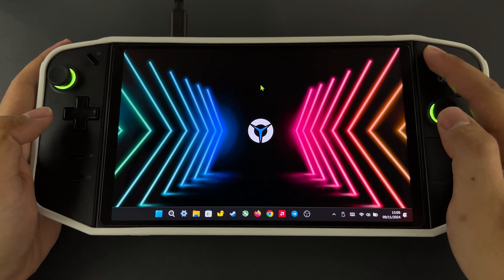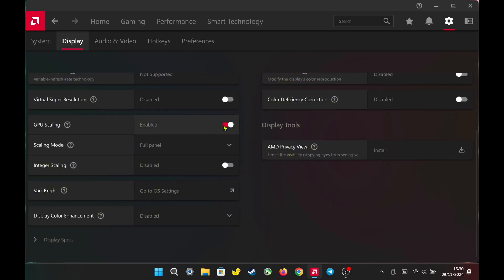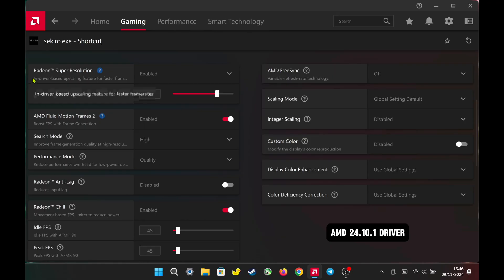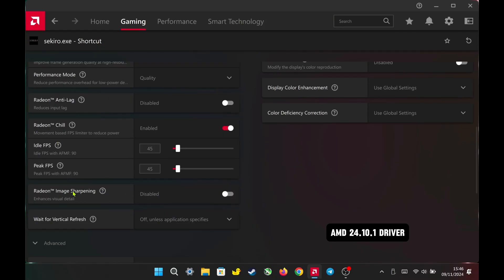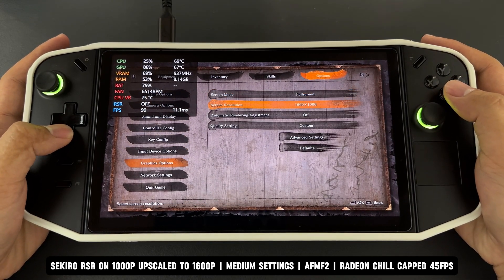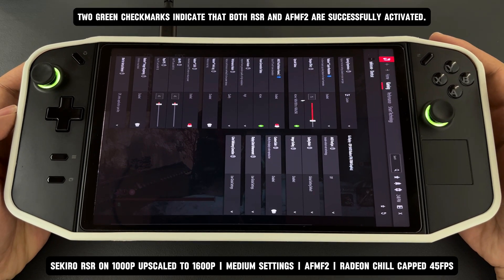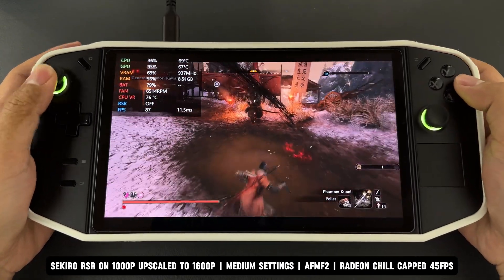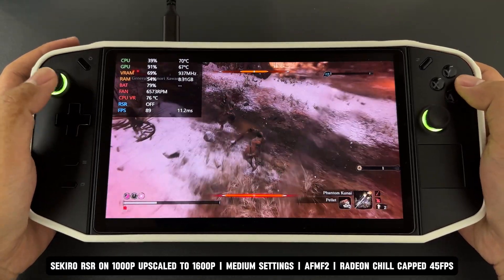Legion Go Settings: How to PROPERLY Activate AMD RSR with AFMF2!